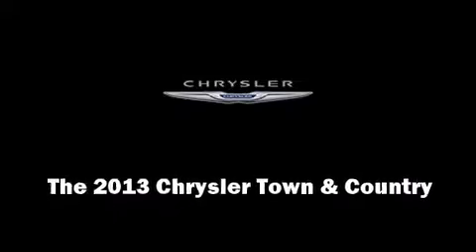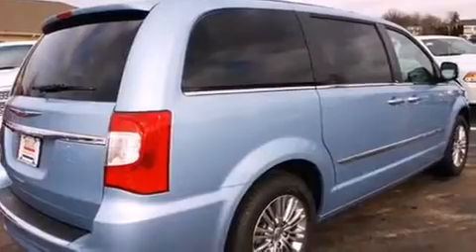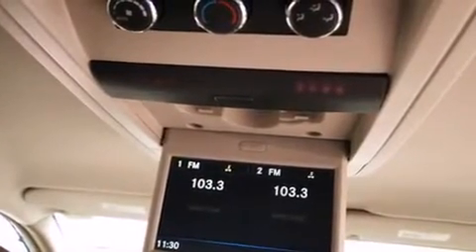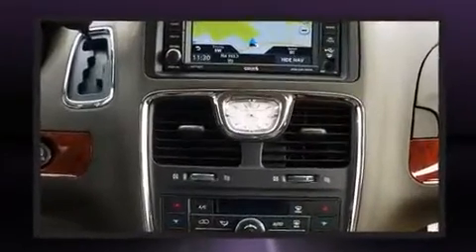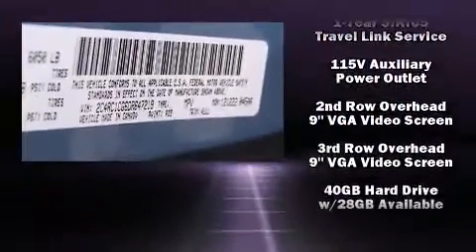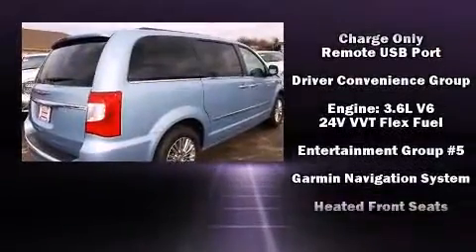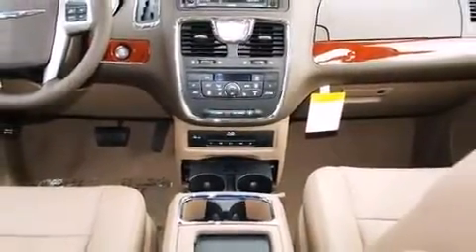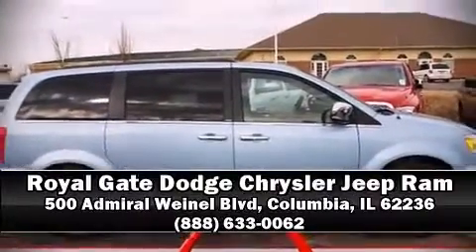2013 Chrysler Town & Country Touring-L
Familiarize yourself with the 2013 Chrysler Town & Country. Smooth gearshifts are achieved thanks to the refined 6 cylinder engine, and for added security, dynamic Stability Control supplements the drivetrain. Top features include front bucket seats, power front seats, a built-in garage door transmitter, heated steering wheel, heated door mirrors, blind spot sensor, rear wipers, and fully automatic headlights. Features such as automatic climate control and leather upholstery prove that economical transportation does not need to be sparsely equipped. Storage solutions are integrated throughout the interior, demonstrating thoughtful attention to detail. Power adjustable pedals allow the driver to optimize his or her driving position, enhancing visibility, comfort and safety. Rear passengers enjoy the seat heating functionality, keeping them warm during the winter months. Passengers in the third row enjoy seat back reclining functionality, providing an extra level of comfort and convenience. Audio features include a CD player with MP3 capability, and 6 well positioned speakers. Rear LCD monitors provide entertainment that your passengers will appreciate no matter how far the drive. Chrysler also prioritized safety and security by including: head curtain airbags, front SIDE impact airbags, traction control, brake assist, anti-whiplash front head restraints, ignition disabling, and 4 wheel disc brakes with ABS. Our knowledgeable sales staff is available to answer any questions that you might have. They'll work with you to find the right vehicle at a price you can afford. We are here to help you.